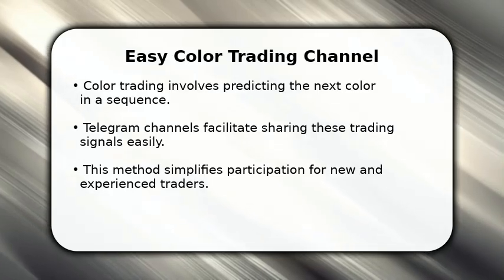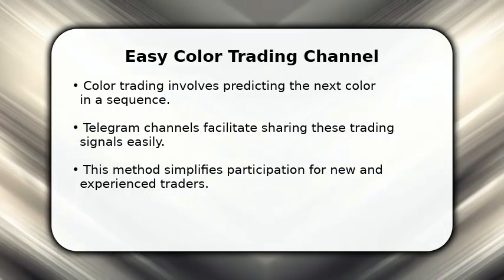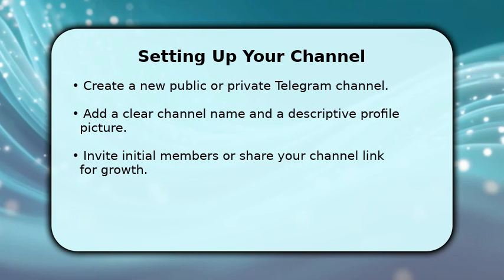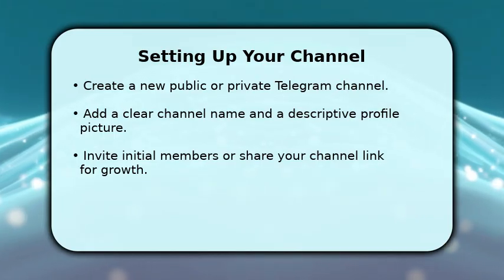How To Do Colour Trading Telegram Channel (Easy Method)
In this video, we will cover the basics of colour trading on Telegram and provide a step-by-step guide on how to get started. Whether you're a seasoned trader or just starting out, this easy method will help you understand the fundamentals of colour trading and how to use it to your advantage. From setting up your account to executing trades, we'll walk you through each stage of the process.

colour trading telegram, easy method for colour trading, telegram channel for colour trading, how to trade colours on telegram, colour trading basics, step by step guide to colour trading, colour trading for beginners, telegram trading strategies, colour trading tips and tricks